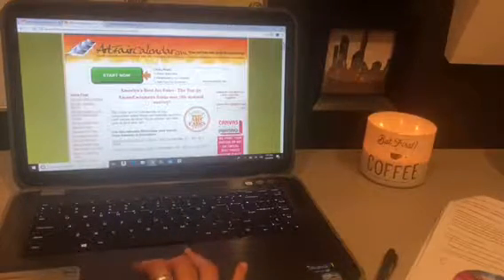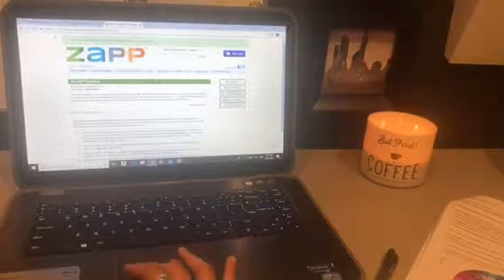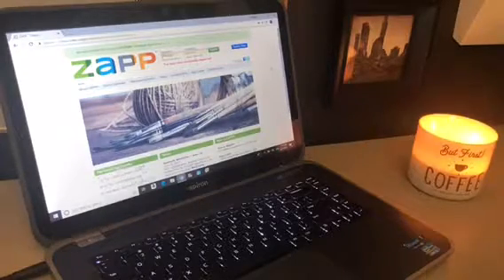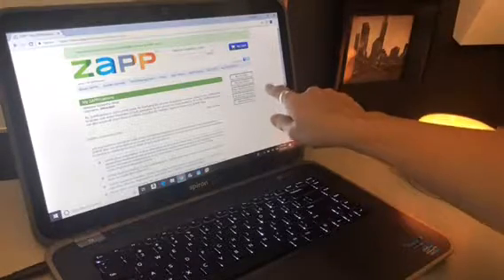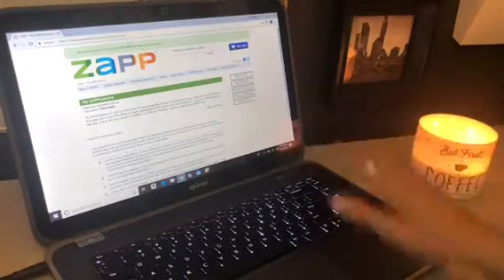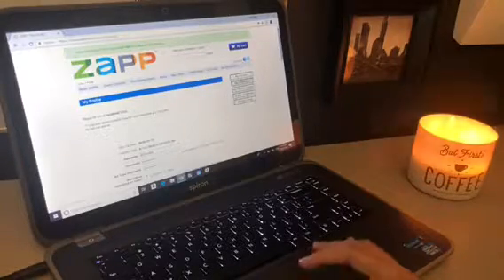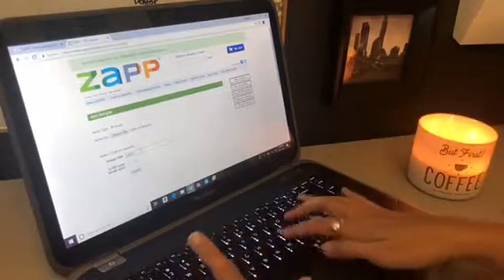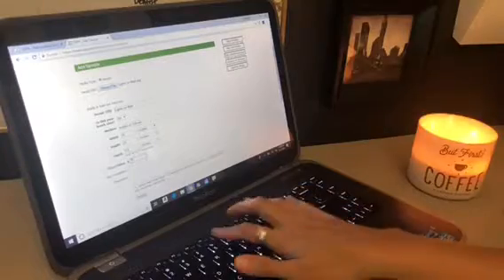Selling your Art: Applying to Art Festivals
Artist and Teacher, Samantha Wood, shares her research and the process of applying to art festivals.